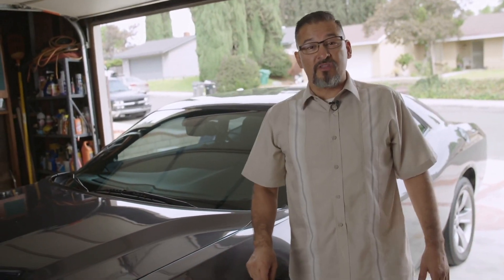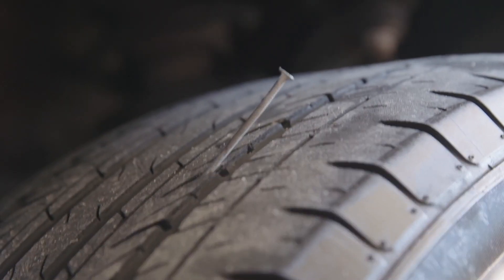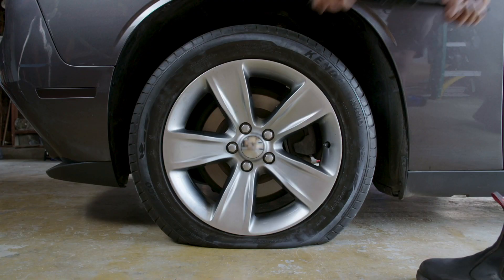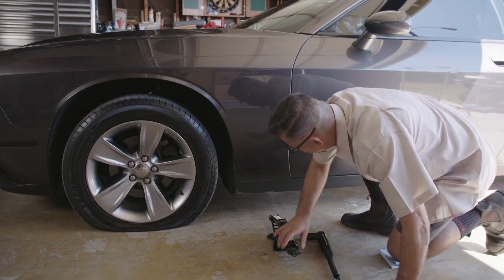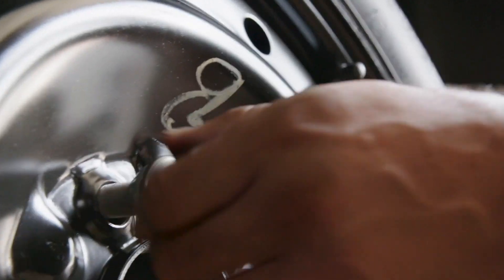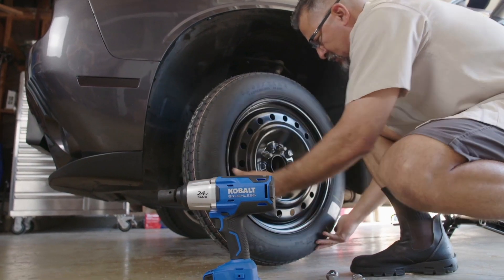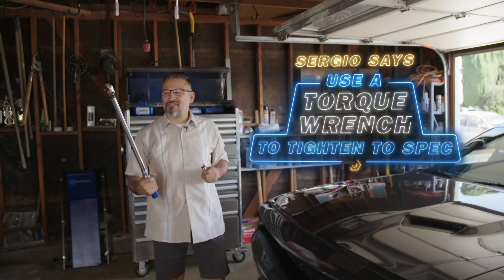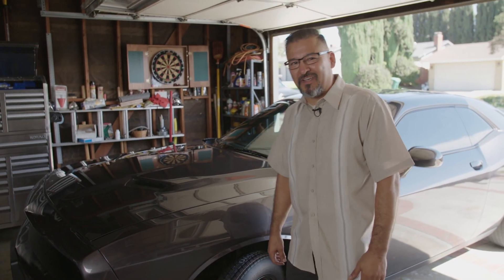Kobalt Tools - In the Garage: How to change your tire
Flat tire? No problem. Join Sergio Lugo in our IntheGarage series to learn how to change a flat tire with your Kobalt Tools.

Need a quick step by step on how to change your tire? A tire change can be a quick and easy project that you can tackle in the comfort of your own home.

The entire Kobalt Tools collection is available only at Lowe's Home Improvement. or a store near you.